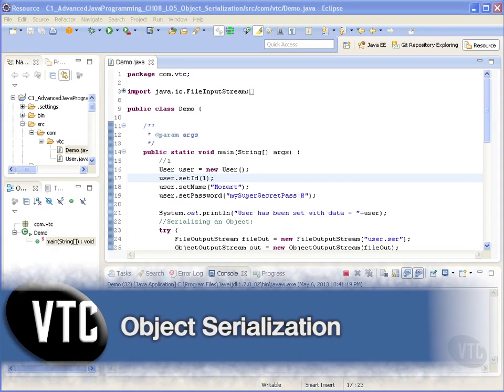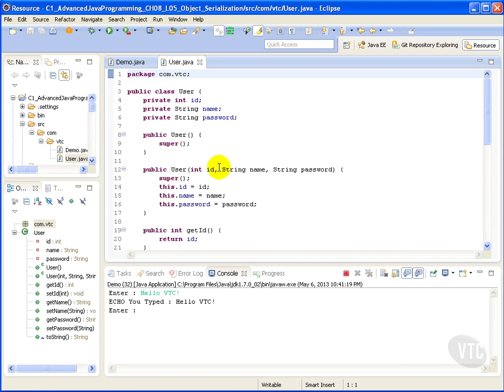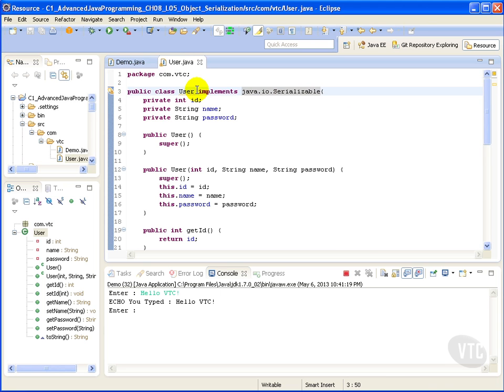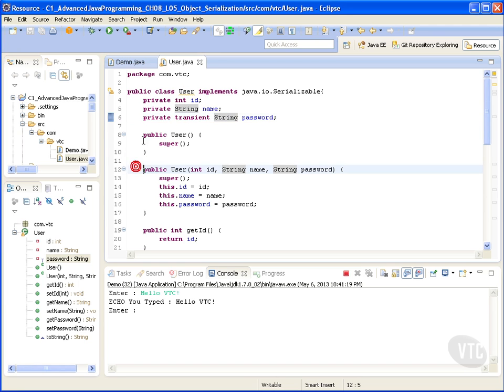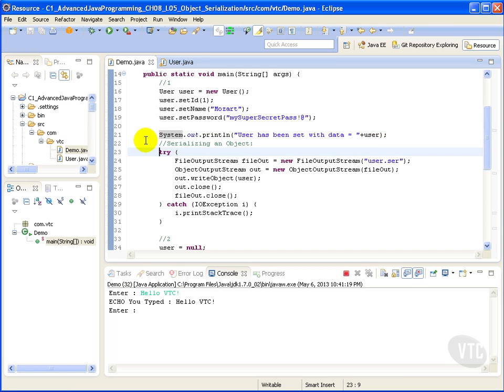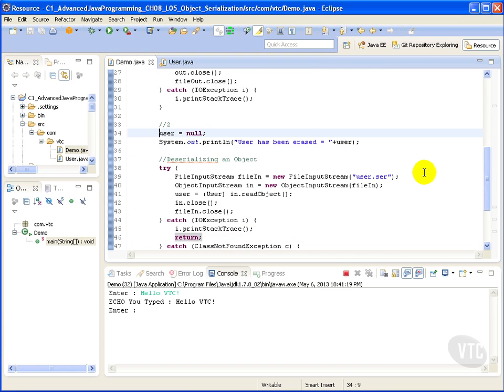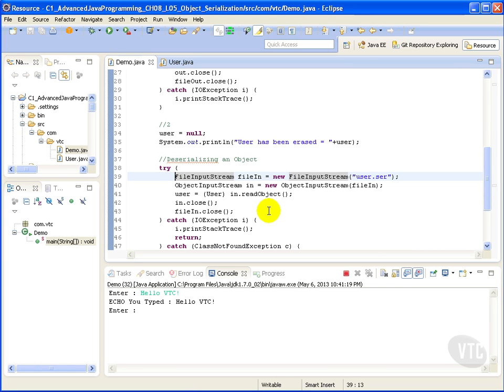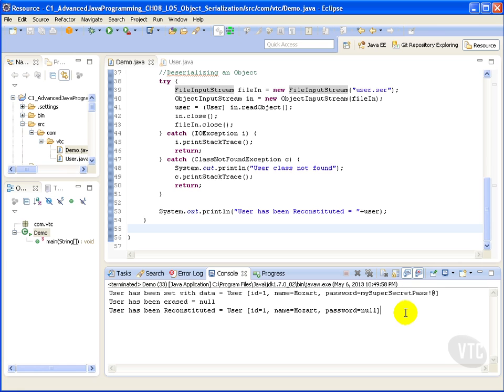VTC Player Advanced Java Programming Java SE 7, Object Serialization